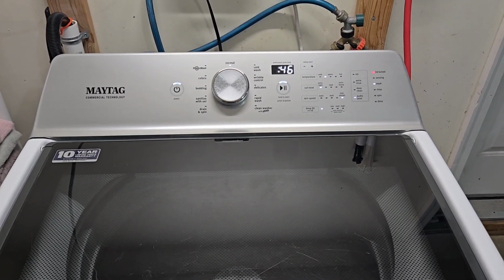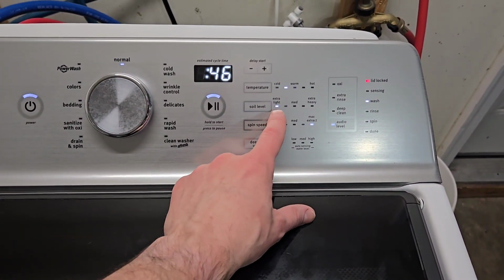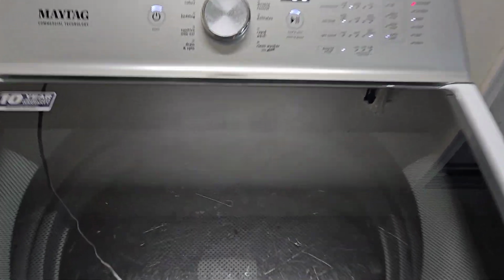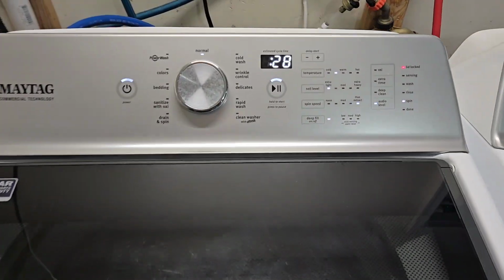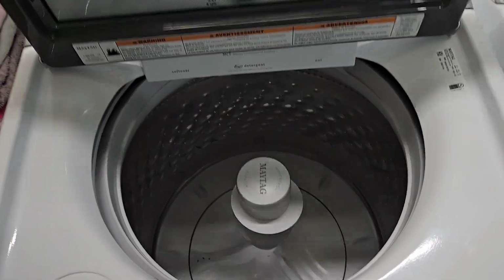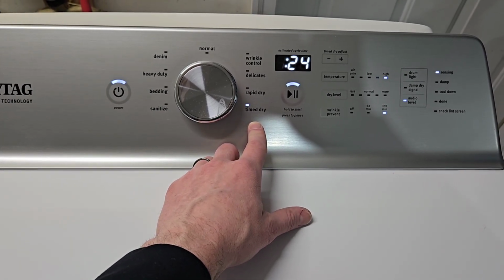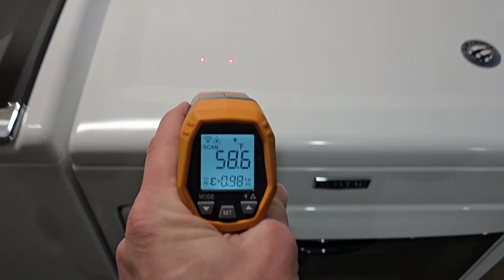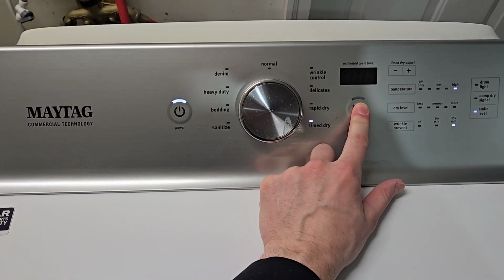Maytag Washer & Electric Dryer Demo | Full Cycle Test & Honest Walkthrough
In this video, I demo a Maytag top-load washer and electric dryer to show you how this set performs in real-time. Whether you're thinking about buying a used Maytag set, flipping appliances, or just curious how it handles wash and dry cycles, this full walkthrough has you covered.

✅ Full cycle preview
✅ Spin, agitation, and heat performance
✅ Great for buyers, sellers, and renters

🧰 Recommended Tools & Setup Accessories:
• Klein Infrared Thermometer
• Washer Cleaning Tabs
• Dryer Vent Duct

Drop your model number or setup questions in the comments

👨‍🔧 About Josh Cobb:
I’m Josh—retired appliance tech, dad of four, and owner of Ricky’s Appliance Repair LLC. I make real-world appliance repair videos and demos to help people save money and shop smart.